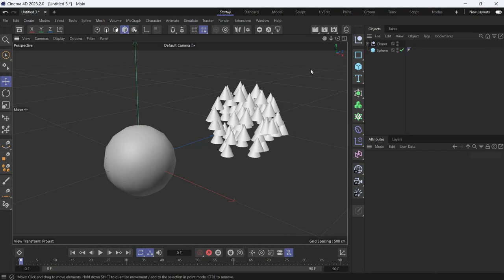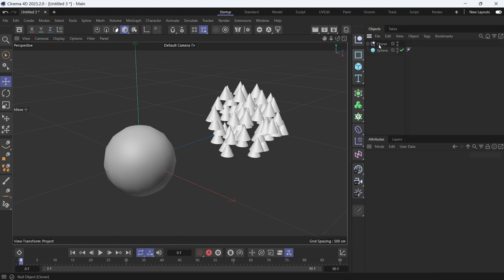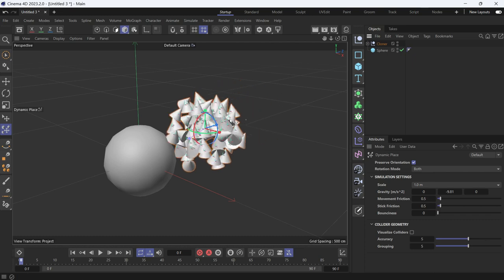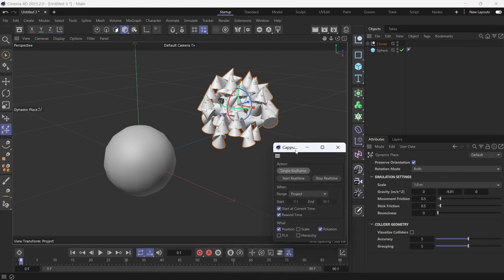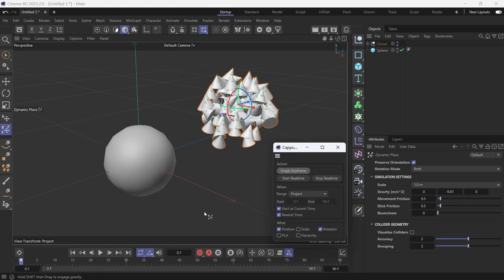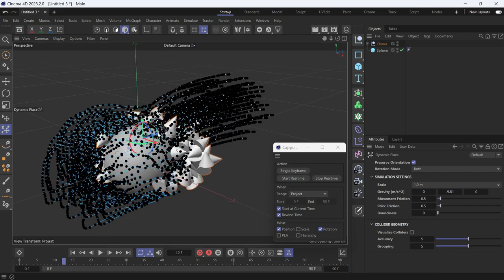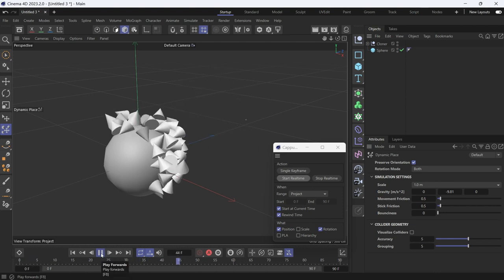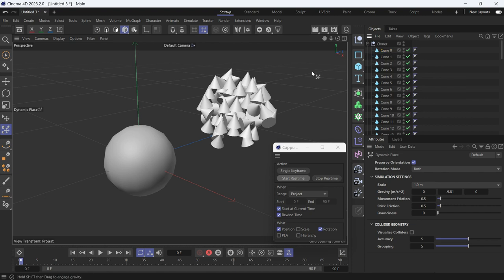How to use Dynamic Place tool with Cappucino in Cinema 4D 2023 @MaxonVFX ​